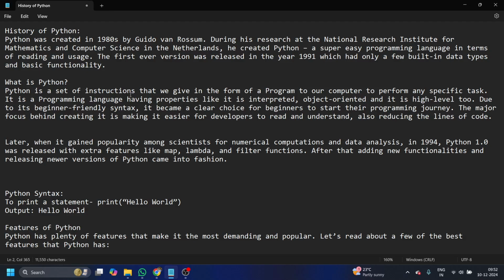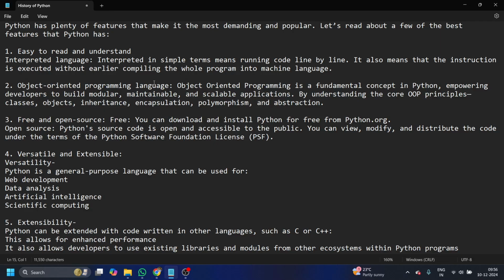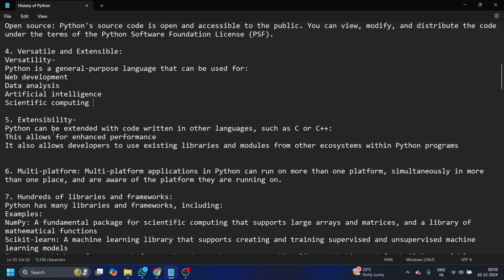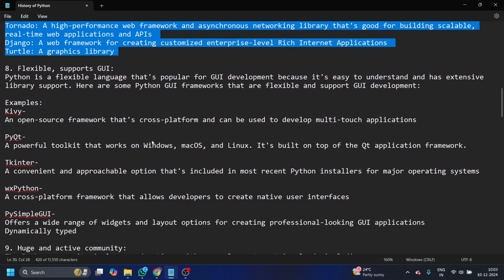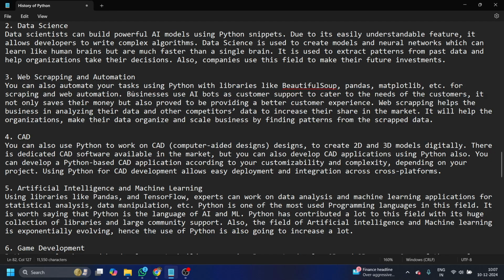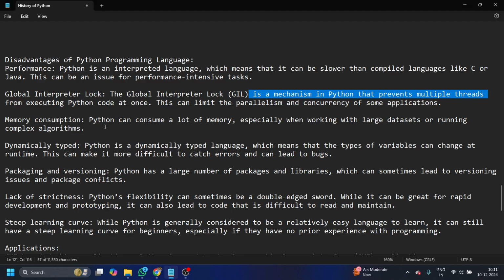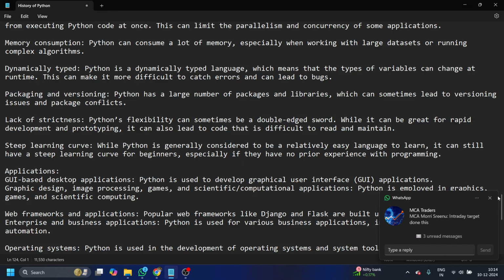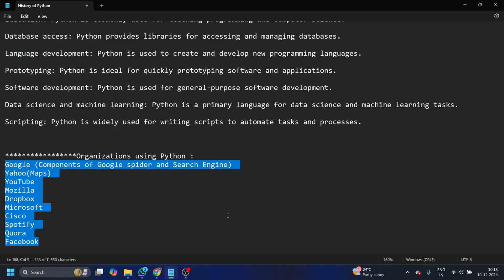Python Introduction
Detailed Python Introduction.